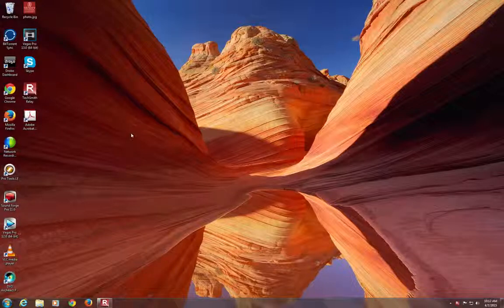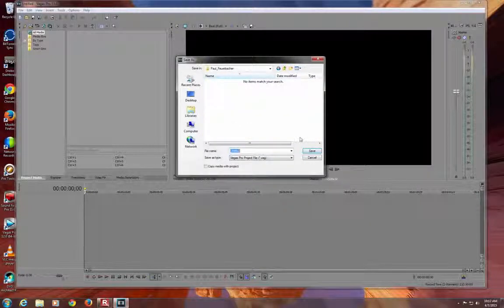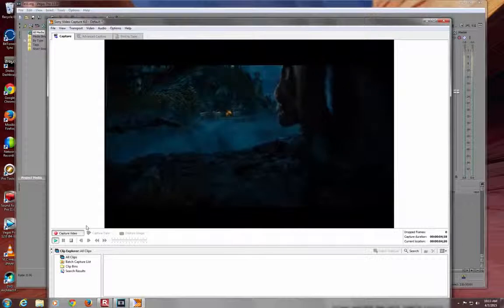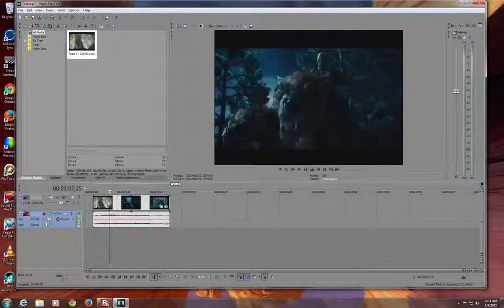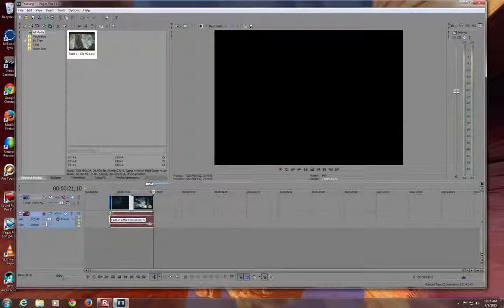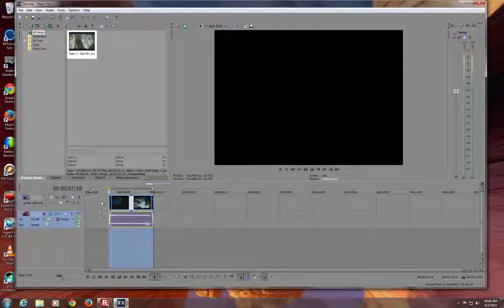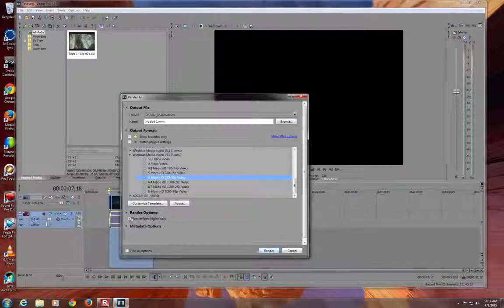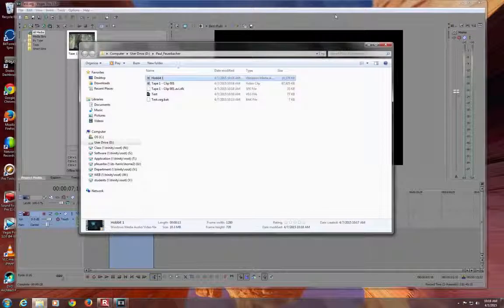Sony Vegas Pro Demonstration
Sony Vegas Pro - Available on Computer 1 in the CLT lab.